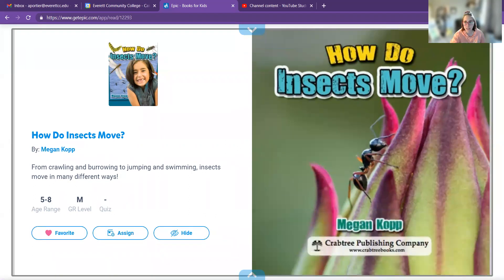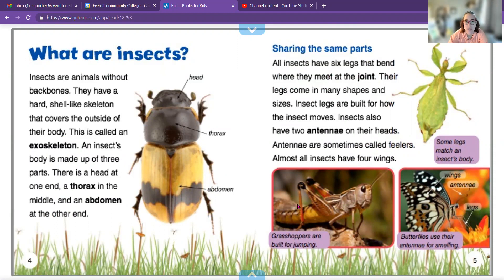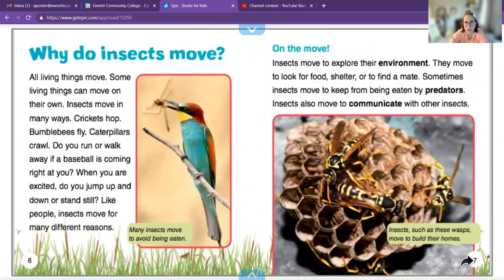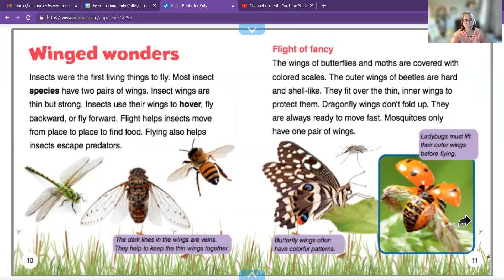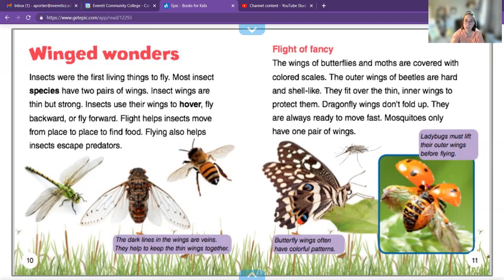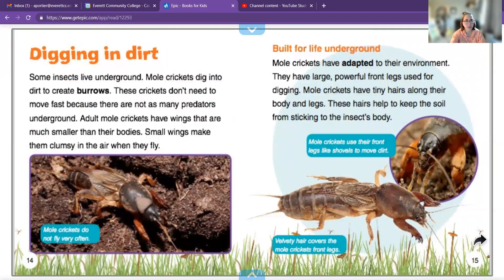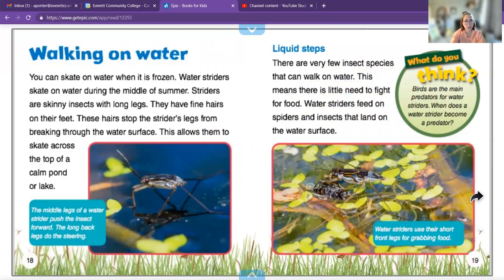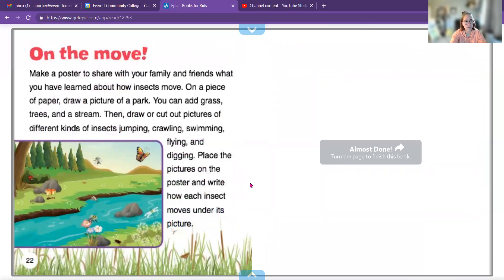How do insects move? By: Megan Kopp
Read by Ms. Amanda